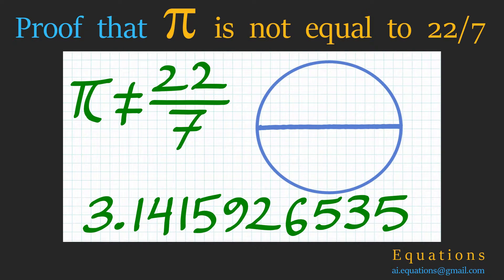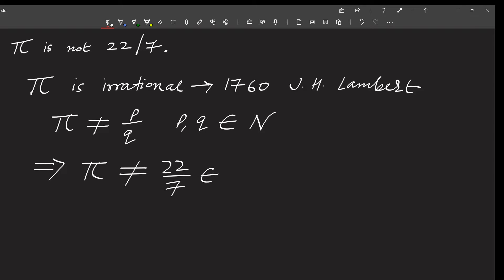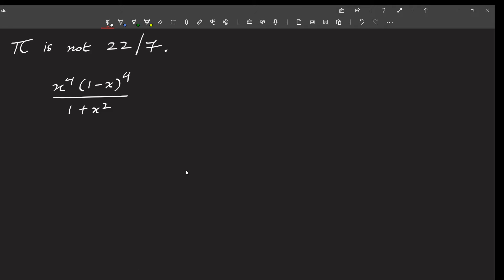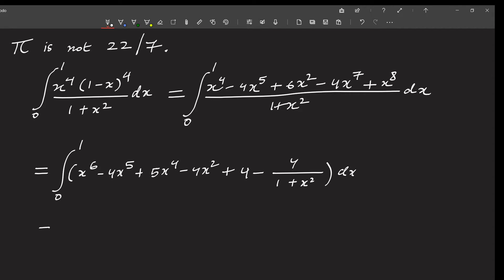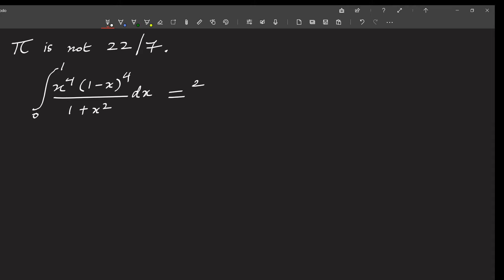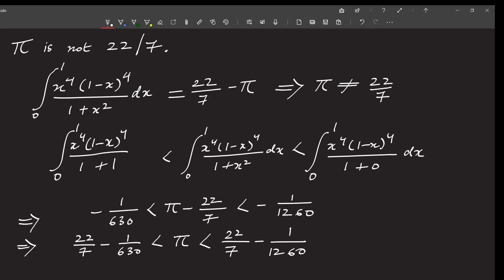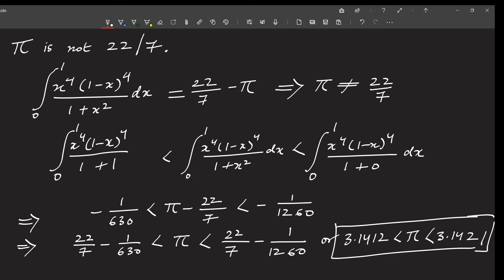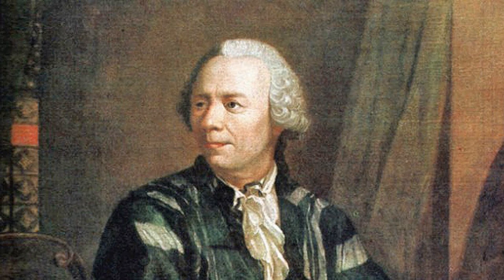Proof that Pi is not equal to 22/7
Many school children and even adults wrongly believe that Pi is equal to 22/7. This is wrong. In this video we use simple calculus to prove that Pi is not equal to 22/7